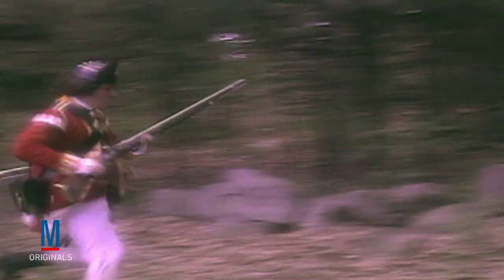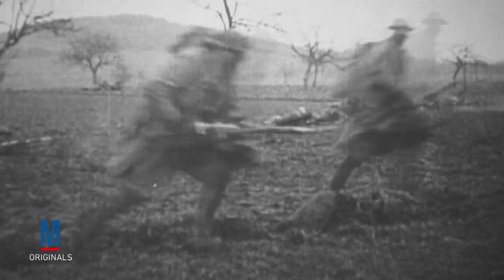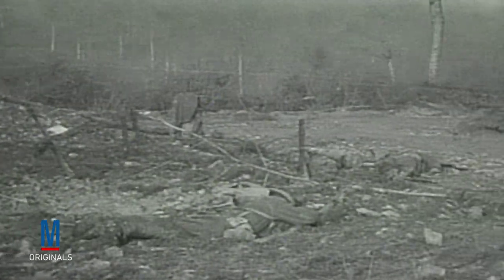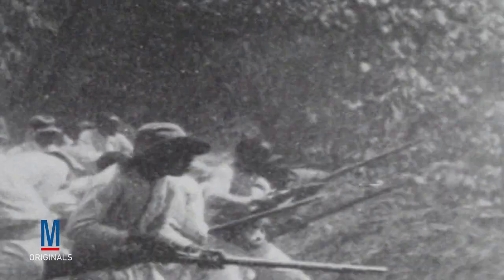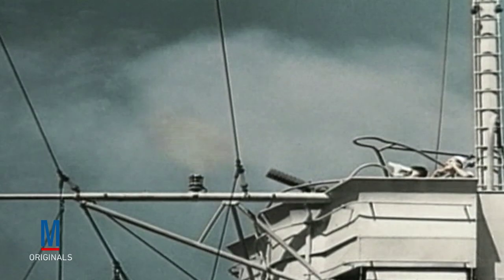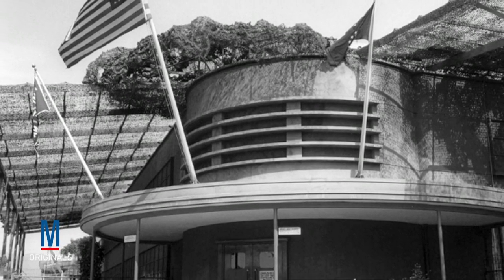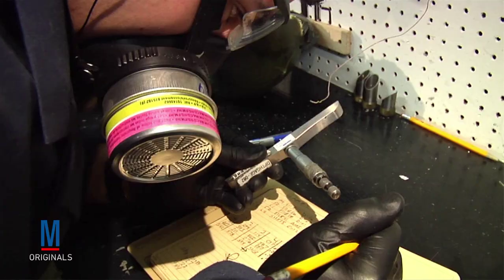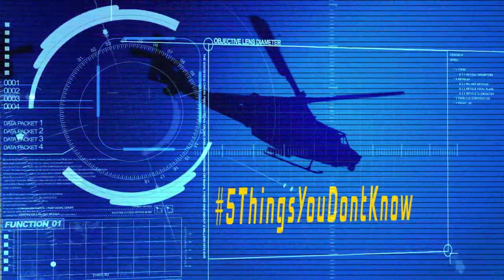Military Camouflage, Army Camo | Five Things You Don’t Know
Found on uniforms, ships, aircraft and vehicles, camouflage and its many designs have become one of the most widely used tools on the battlefield. Watch now!